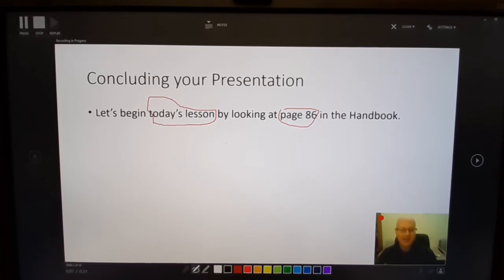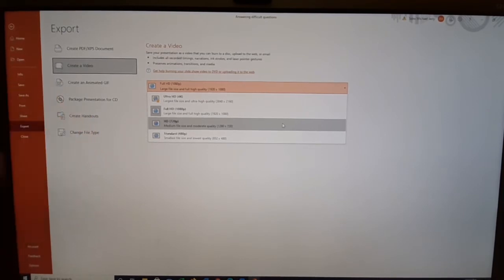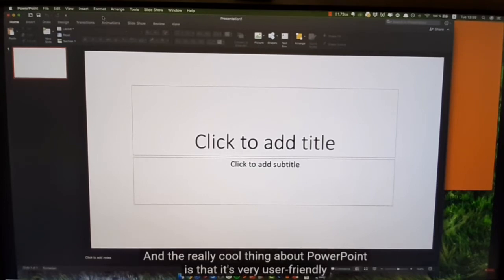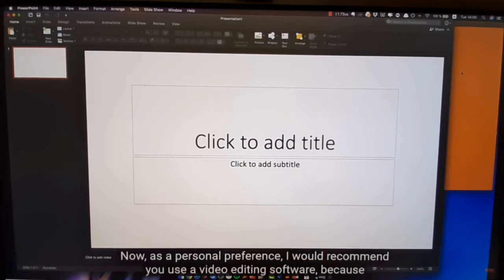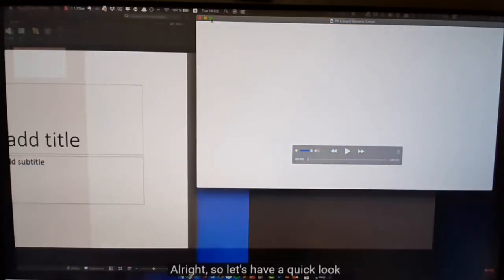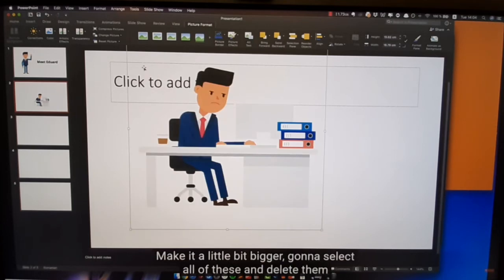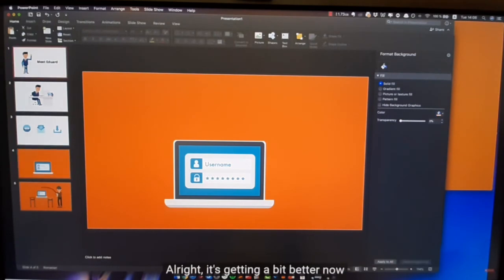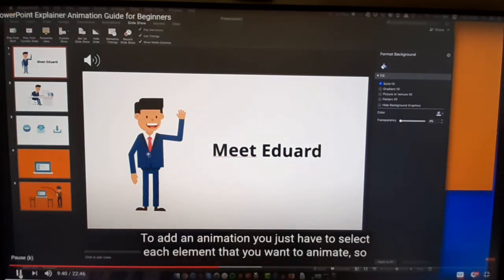Making Video Presentations - November 4th